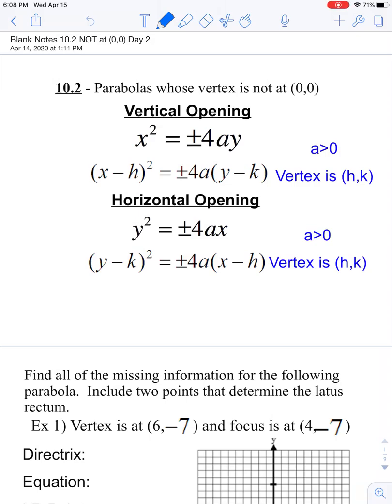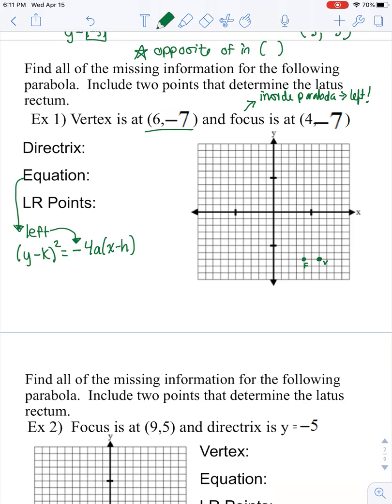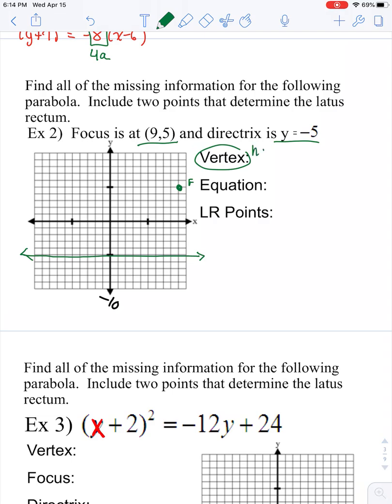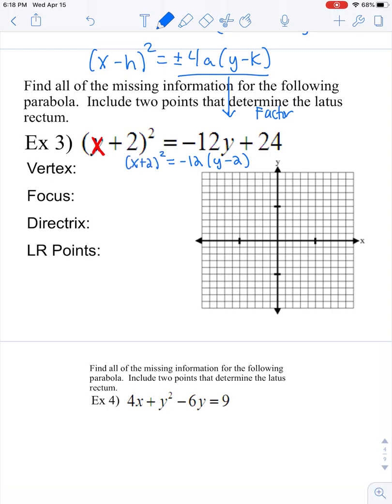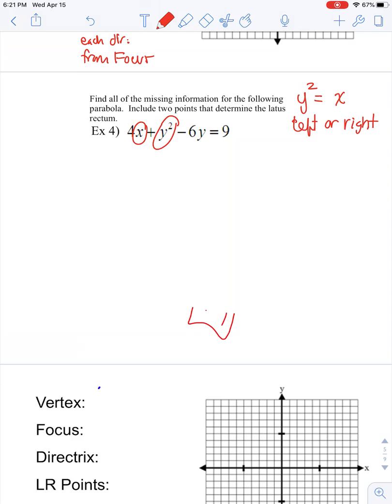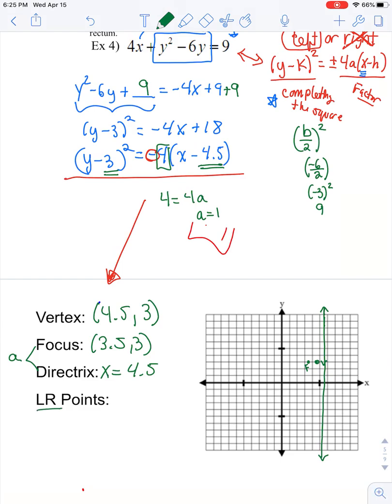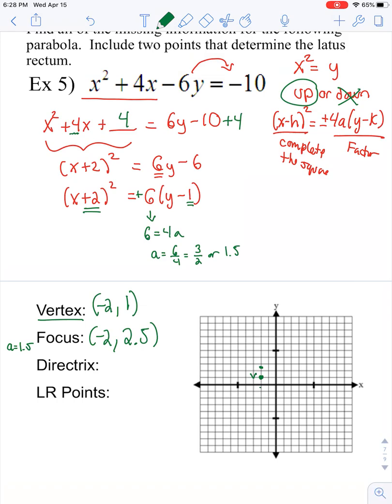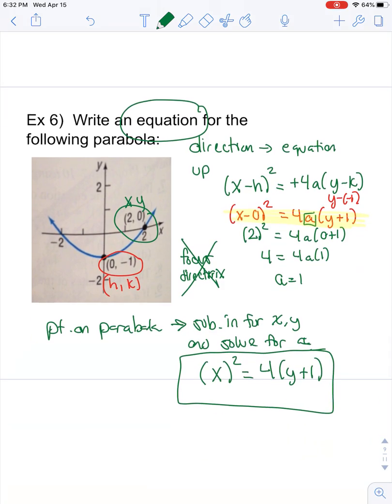Parabolas NOT at (0,0) DAY 2